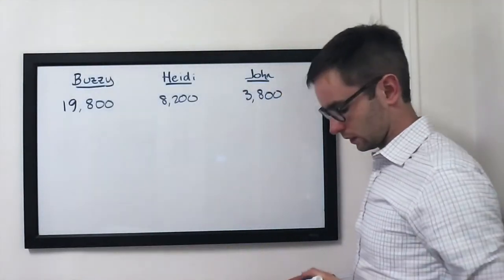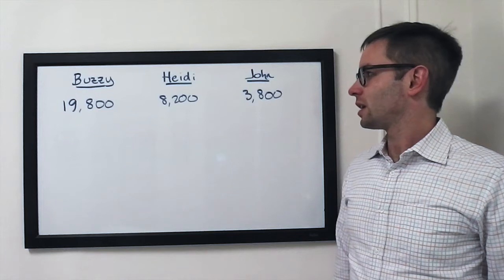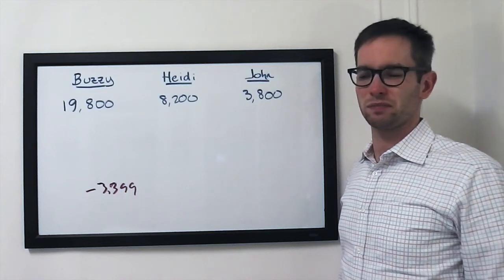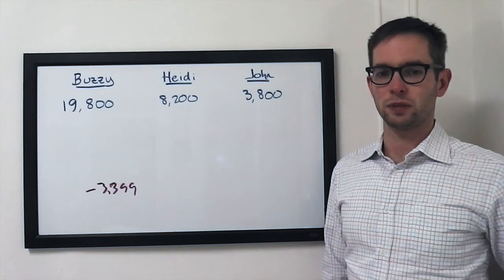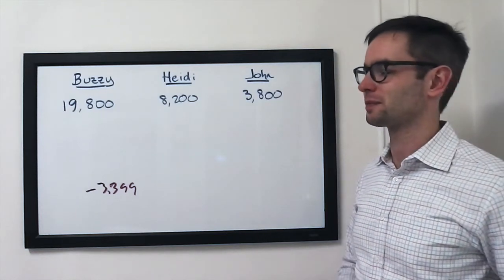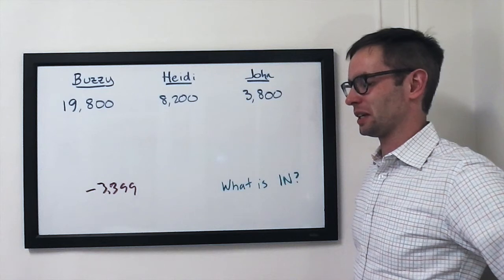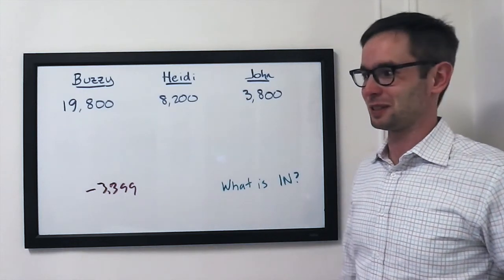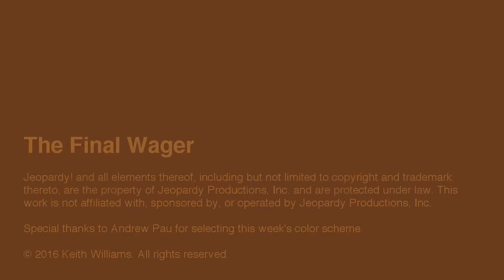The Final Wager – Monday, May 23, 2016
2003 Jeopardy! College Champion Keith Williams breaks down the wagering for the match between 5-time champ Buzzy Cohen, Heidi Eichler, and John McKay, which first aired May 23, 2016.